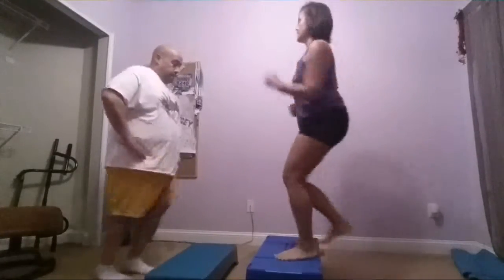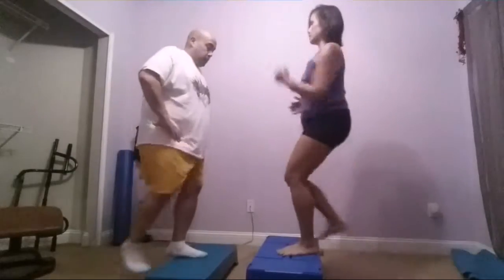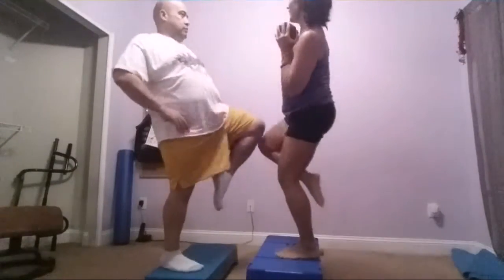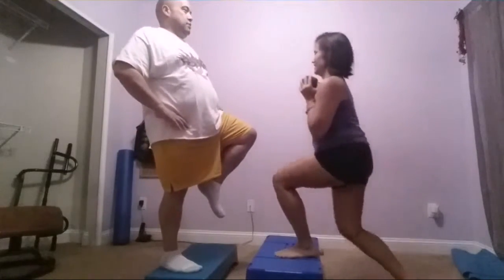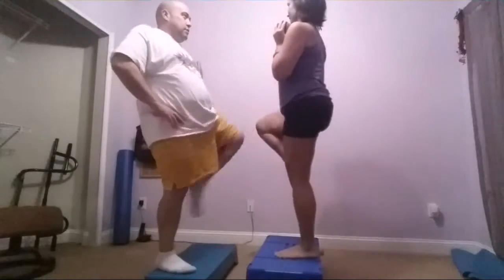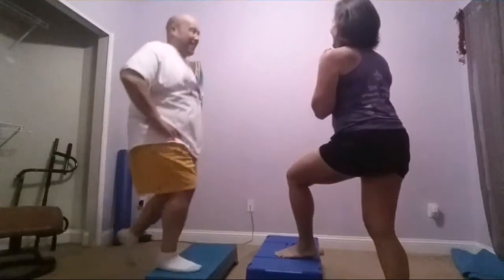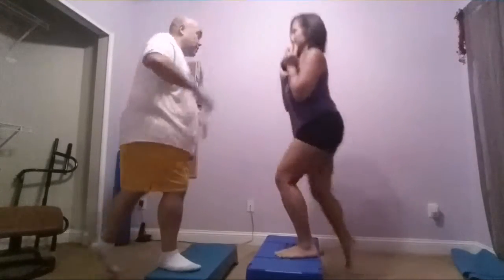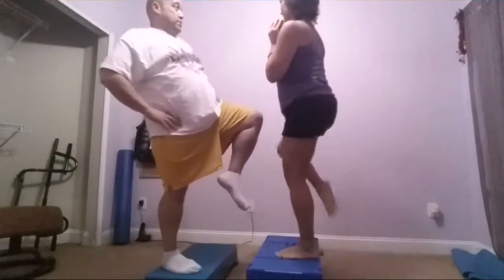Hammer & Chisel with my guy...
When your spouse is in a fun mood you roll with it... Hammer & Chisel day 6... It is recommended to have a bench or stability ball for this program to get the most out of your workout... I'm absolutely in love with Hammer & Chisel... I hope you enjoyed our shenanigans 😜😎😜😎

Ps. Hammer & Chisel is for those ready to step up your game... and it's our December special... If you need support our next private support group starts 1/4... I'll get you on a fitness and meal plan... Email me @ or drop yours below 👇